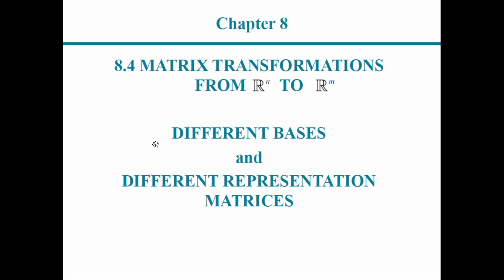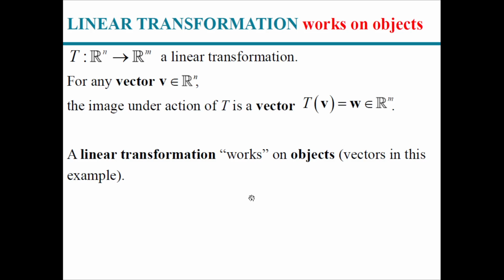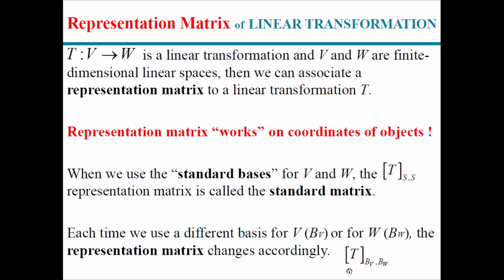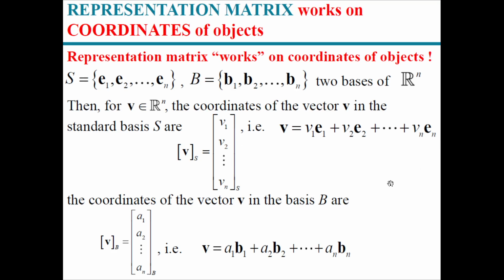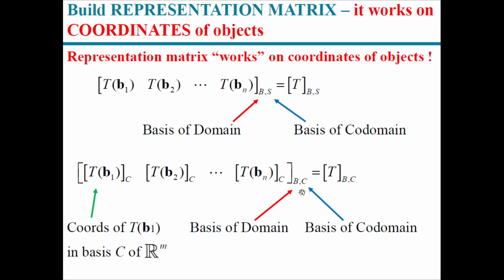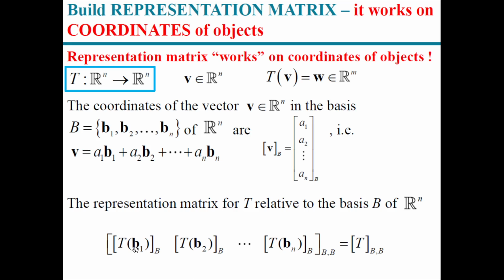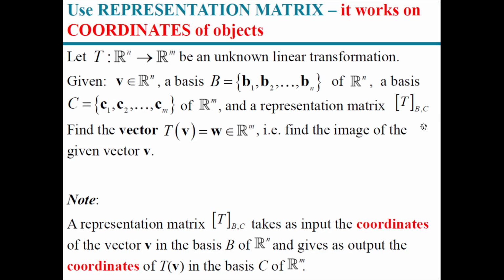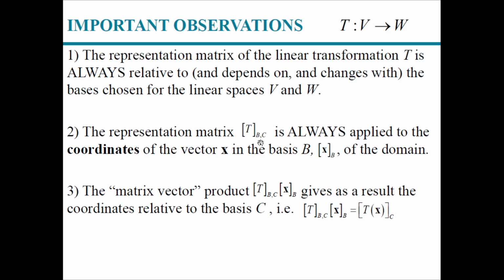Linear Transformations : Representation Matrix : 8.4